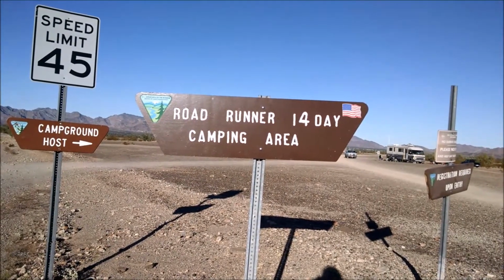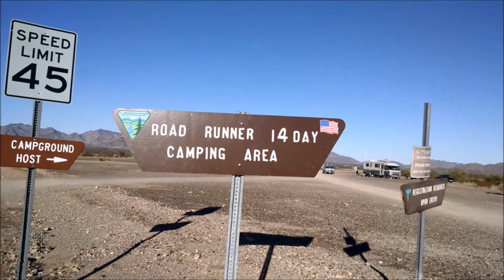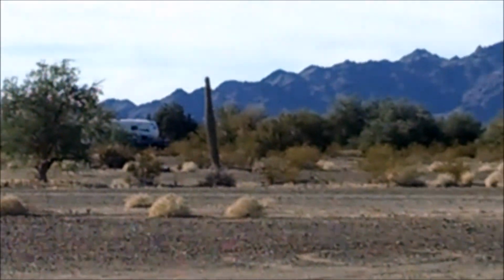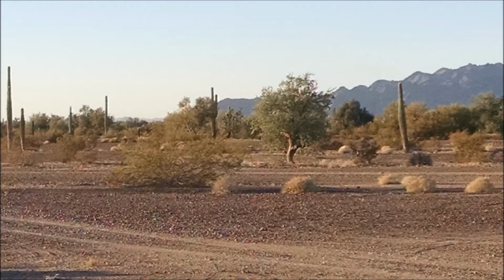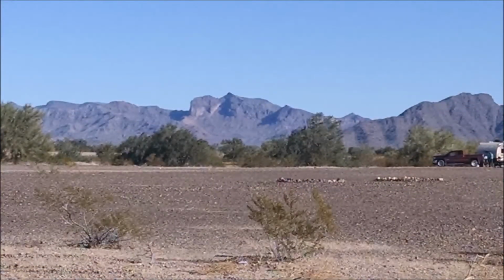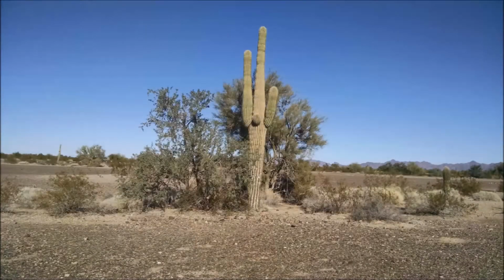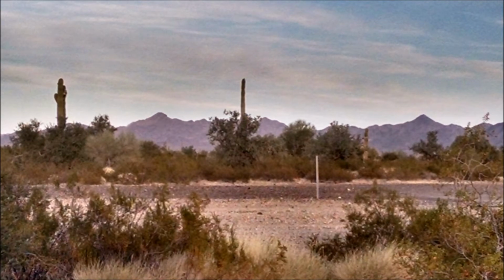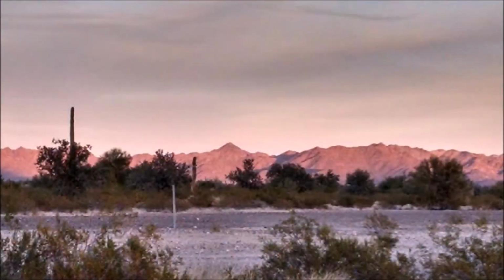Roadrunner BLM - Quartzsite AZ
A free scenic camping spot South of Quartzsite Arizona.